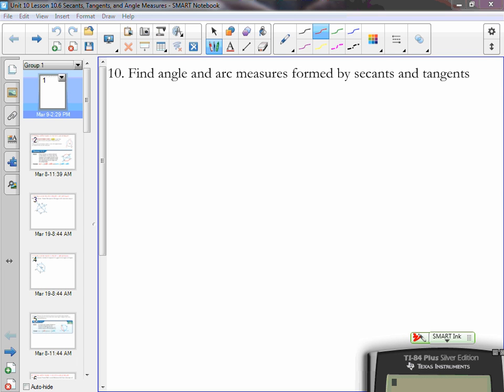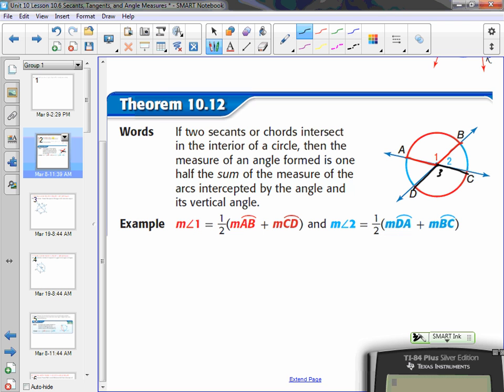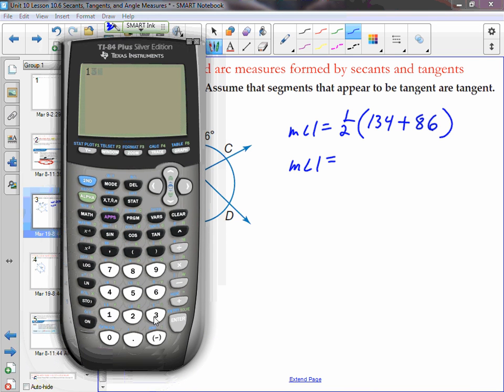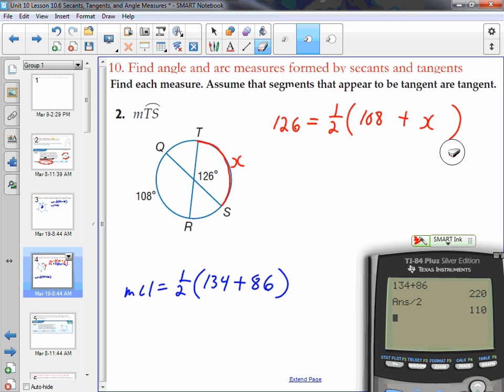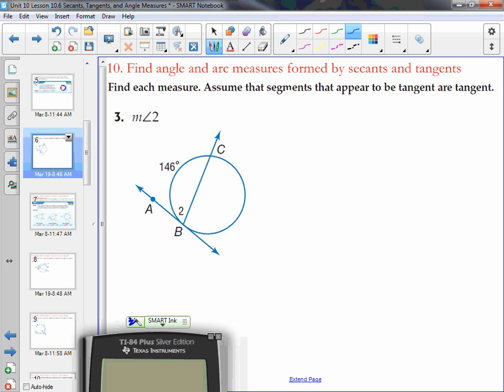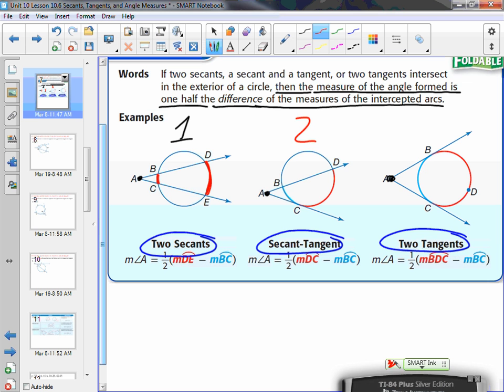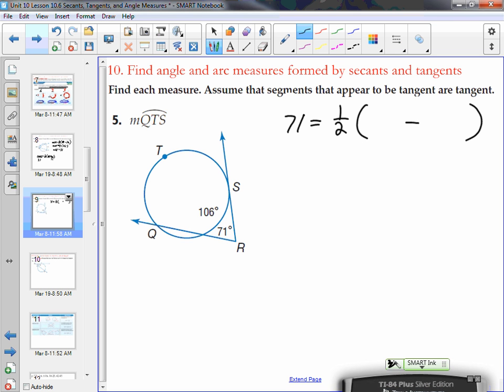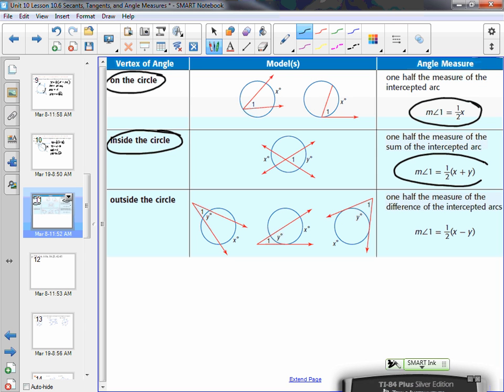10 6 Secants, Tangents, and Angle Measures